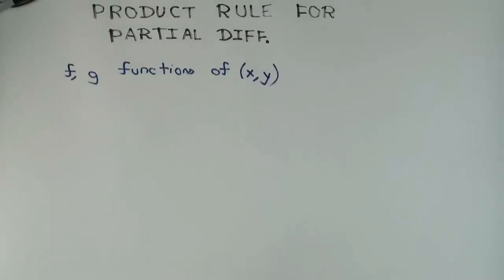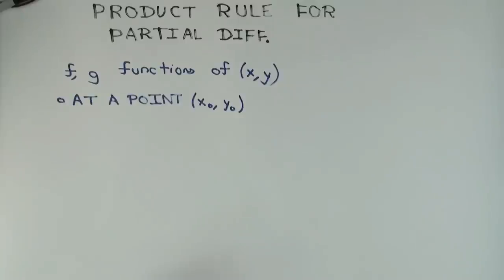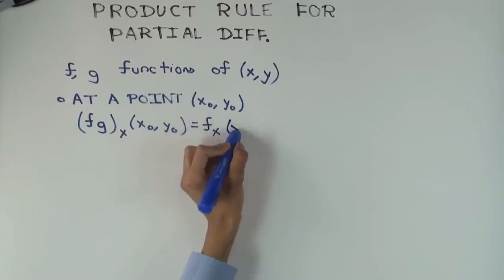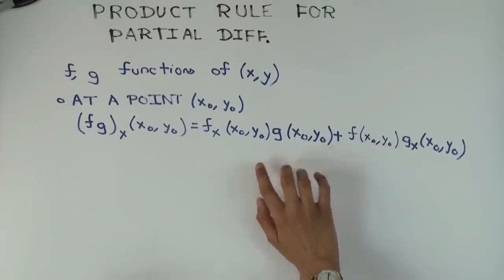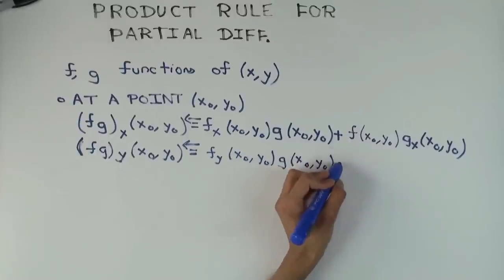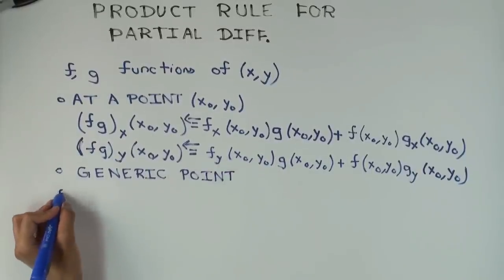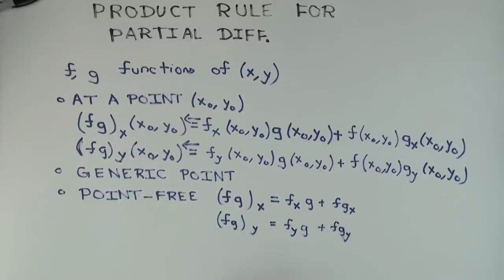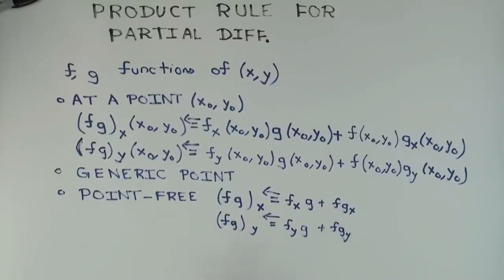Product rule for partial differentiation: product of two functions of two variables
Video created by Ruinan Liu and Vipul Naik.